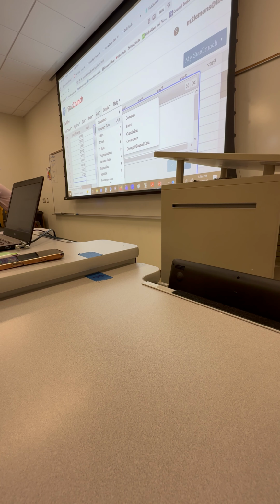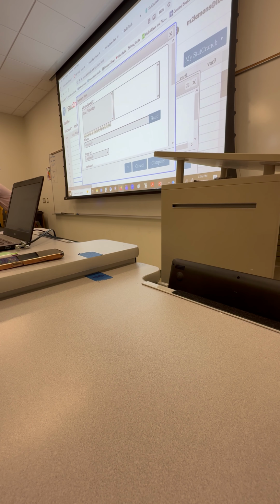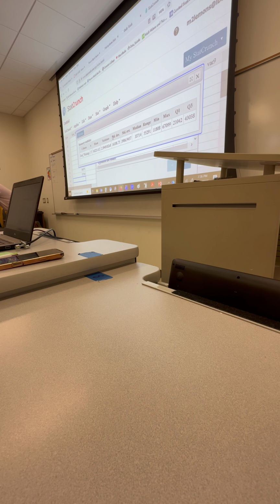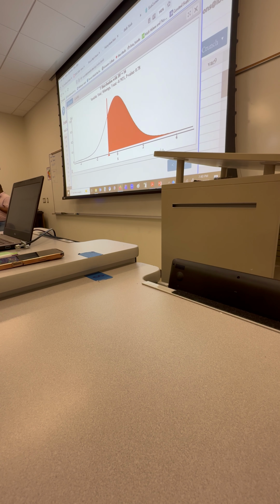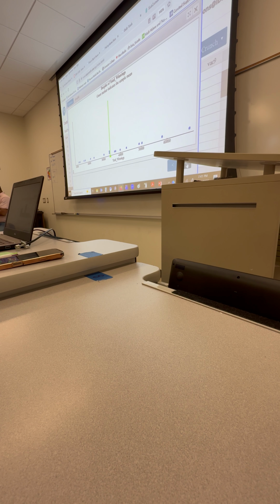November 6 part 3￼